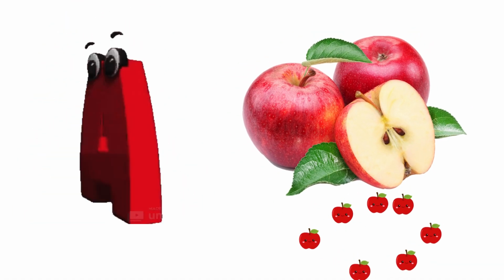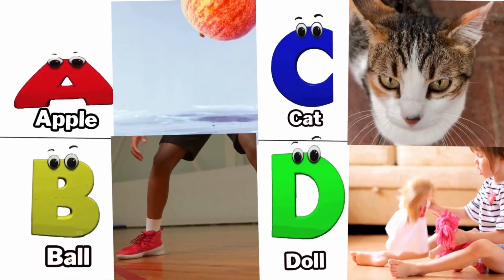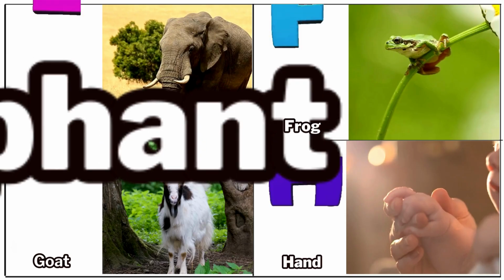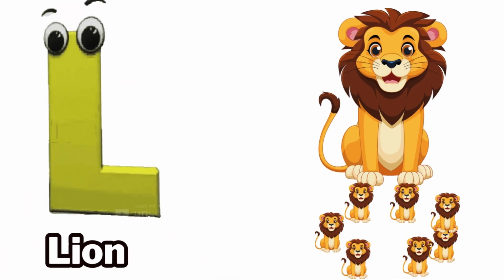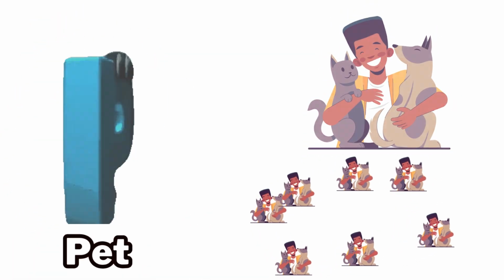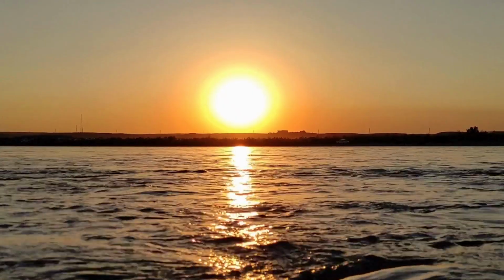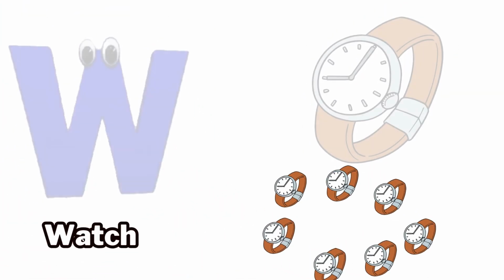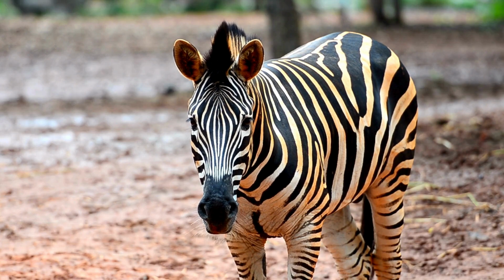ABC Apple Song | Learn Alphabets, English and Animals for Kids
Welcome to an enchanting journey through the ABCs with our charming ABC Animal Song for kids! Join us on a fun-filled adventure where each letter comes to life with delightful land and sea animals. Perfect for babies, toddlers, and kindergarteners, this engaging ABC song turns learning the alphabet into a joyous experience!
Explore the Ocean with our educational and fun YouTube kids song!